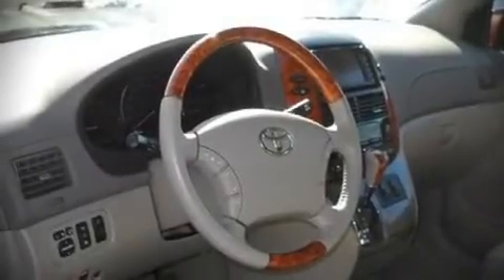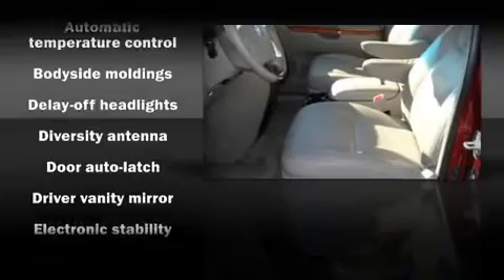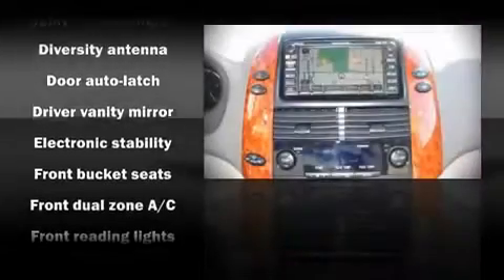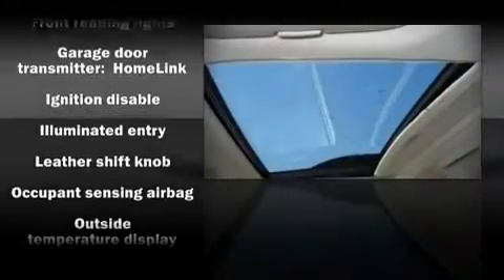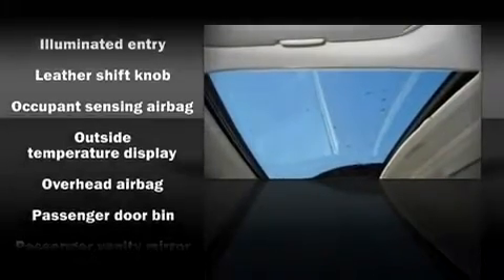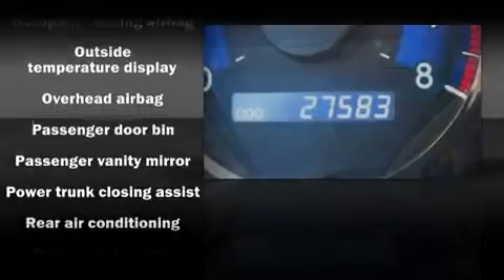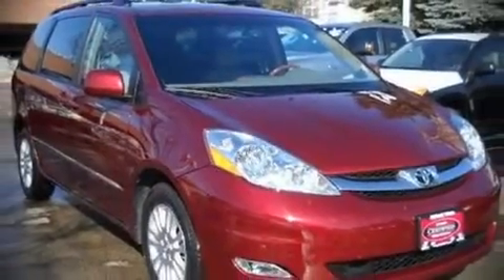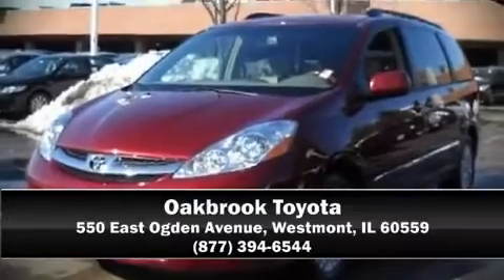2008 Toyota Sienna XLE Limited Van Regular in Westmont, IL 60559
Oakbrook Toyota
550 East Ogden Avenue

Climb inside the 2008 Toyota Sienna. It features a front-wheel-drive platform, an automatic transmission, and a 3.5 liter 6 cylinder engine. Top features include remote keyless entry, a split folding rear seat, tilt steering wheel, heated door mirrors, a power liftgate, a power rear cargo door, an overhead console, and power windows. Third row seats provide an even greater maximum passenger capacity. Dynamic proportions are achieved thanks to stylish alloy wheels, fitting perfectly inside the fenders. Toyota ensures the safety and security of its passengers with equipment such as: Dual front impact airbags, Front SIDE impact airbags, HEAD curtain airbags, Traction control, a panic alarm, and 4 wheel disc brakes with ABS. With electronic stability control supplementing mechanical systems, you'll maintain precise command of the roadway. It also arrives with a Carfax history report, indicating just one previous owner. Please don't hesitate to give us a call